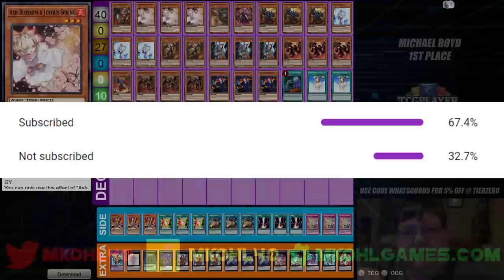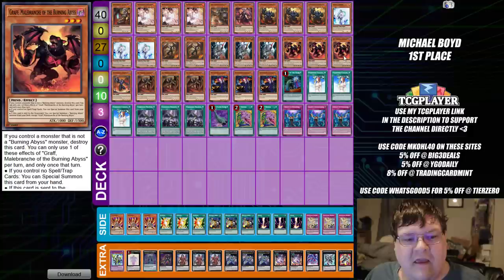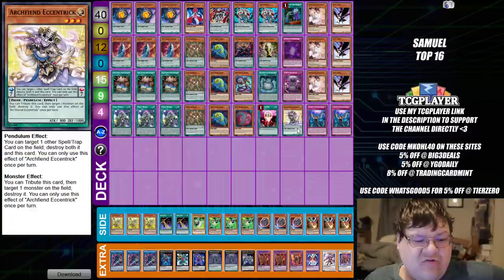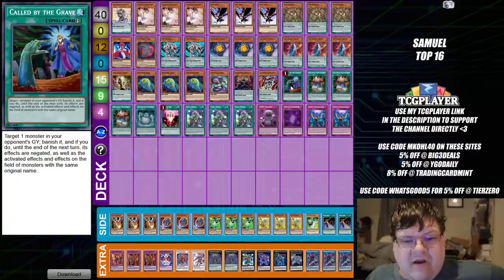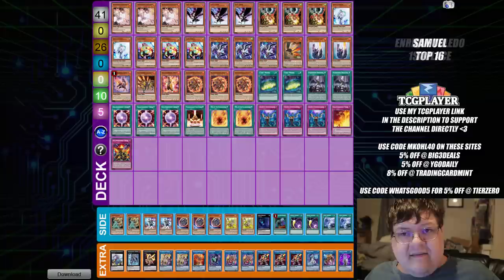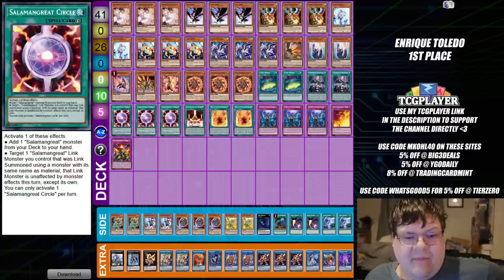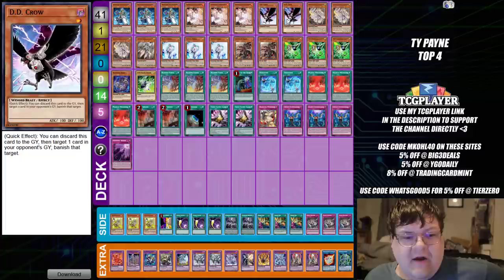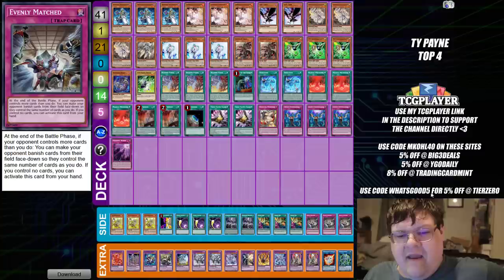Burning Abyss, D/D, Salamangreat, & More! Yu-Gi-Oh! Top Deck Profiles June 2022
We have some pretty cool deck profiles for you today! If you want to give these decks a chance I would recommend it. What do you think about these top decks?